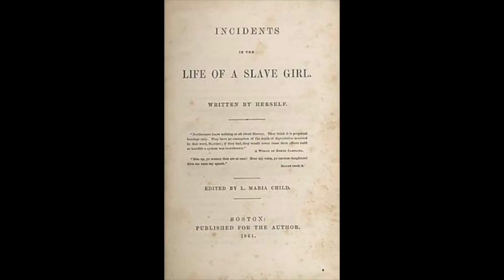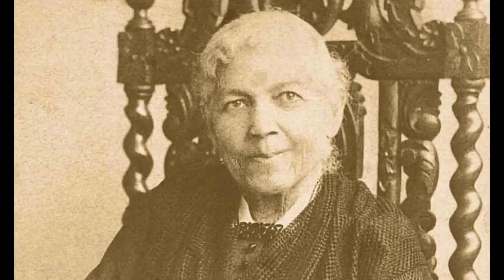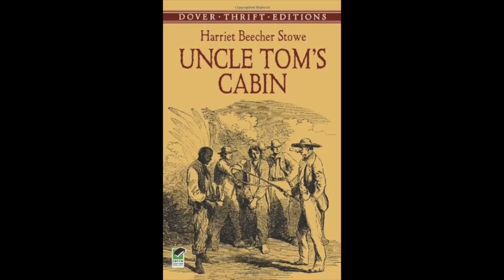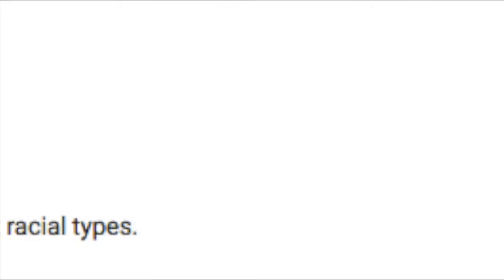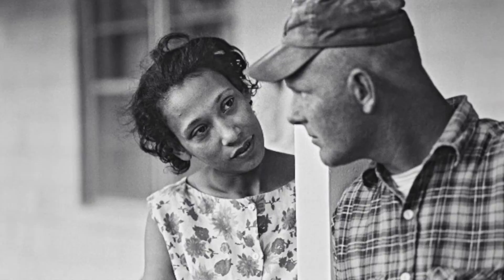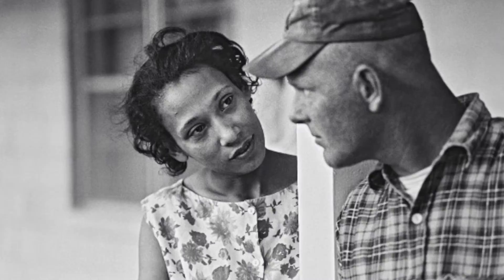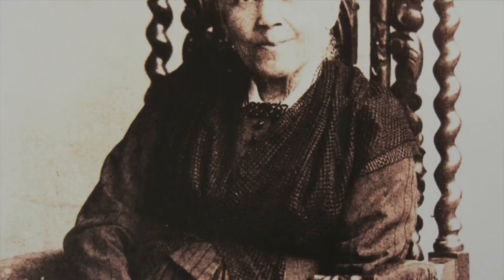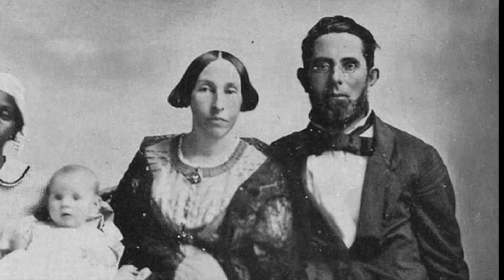Lesson: Harriet Jacobs and Her Audience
Lesson/Overview of feminist reading of Harriet Jacobs' Incidents in the Life of a Slave Girl